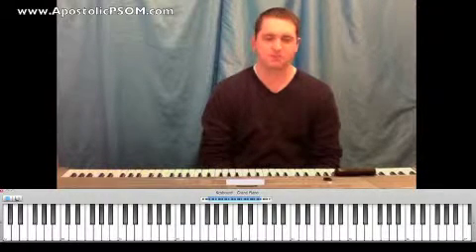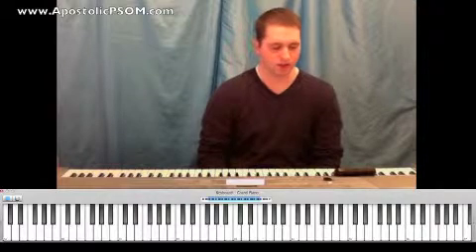Apostolic Praise 303 Lesson 1 Part 1 - Time Signatures, 4/4 Timing and 3/4 Timing